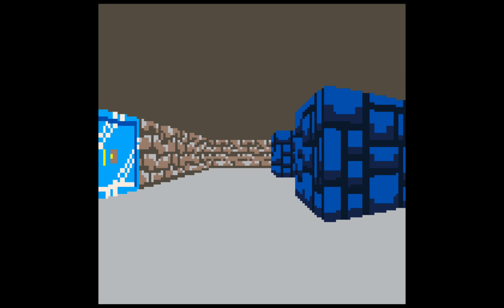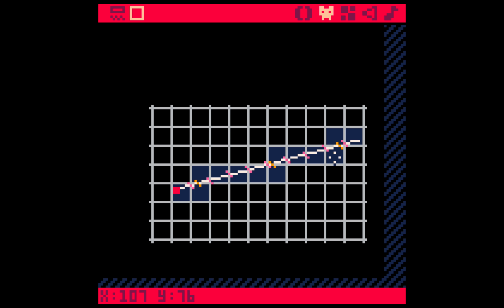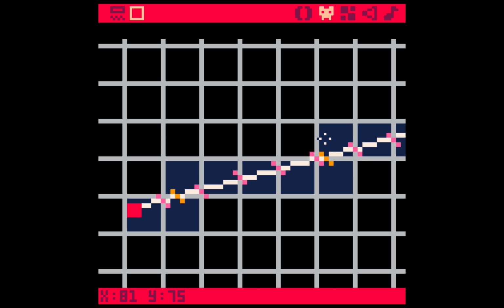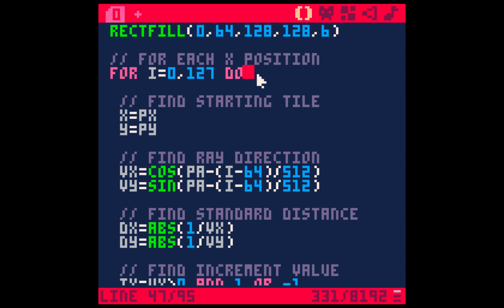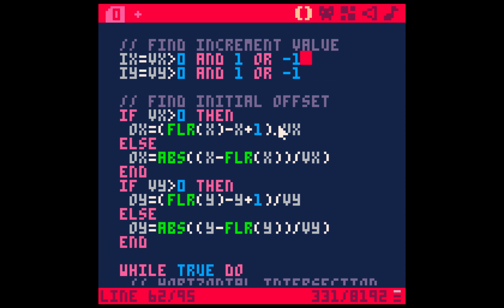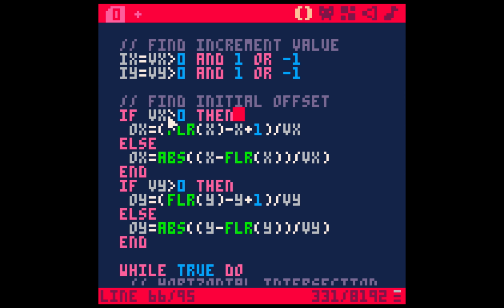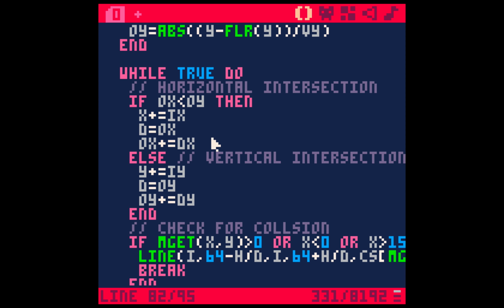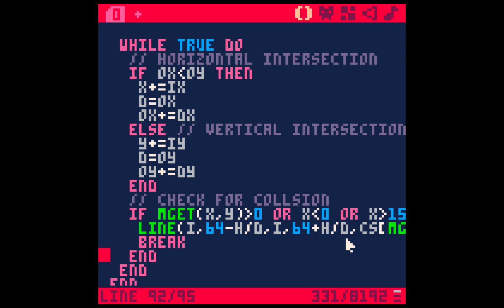Drawing Walls - 3D in Pico-8 #1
The first in a series of tutorials on creating 3D graphics in pico-8. I've got 6 videos planned so far, and a few more ideas that might be added if I can figure out how to.